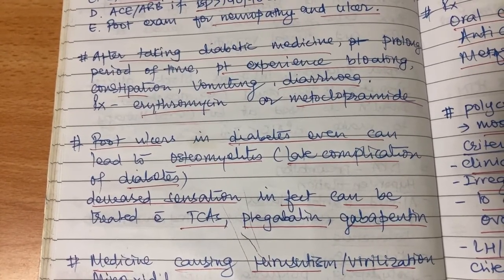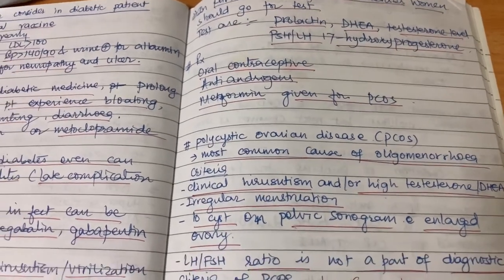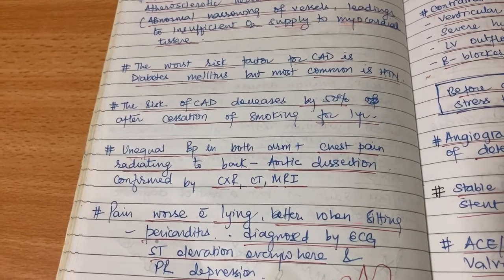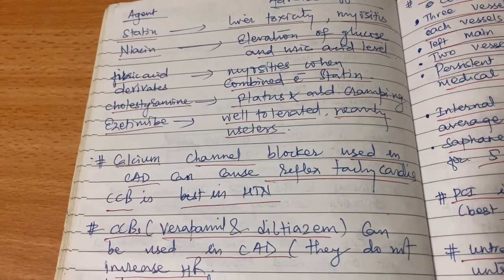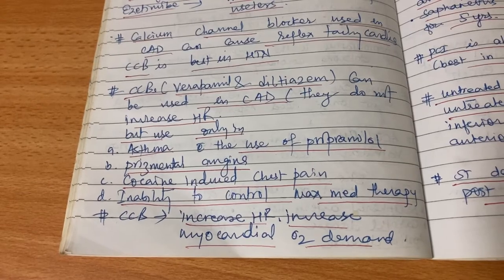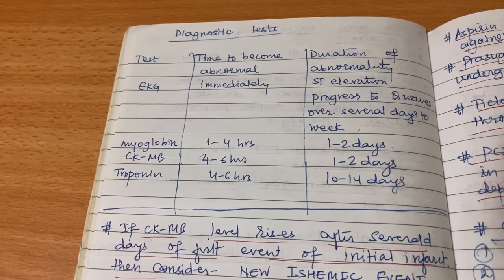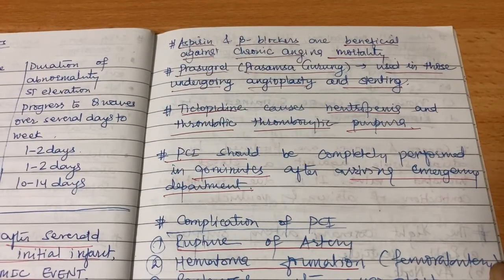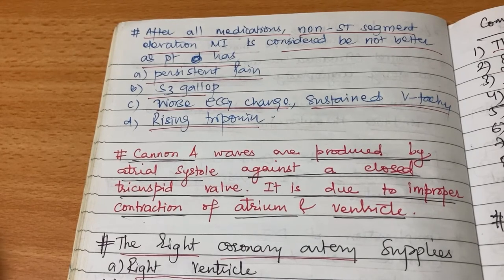DHA Prometric Exam Gp notes part 7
Dha prometric exam for doctors